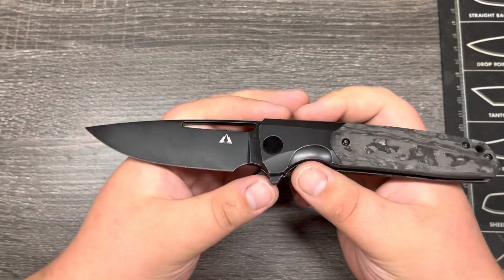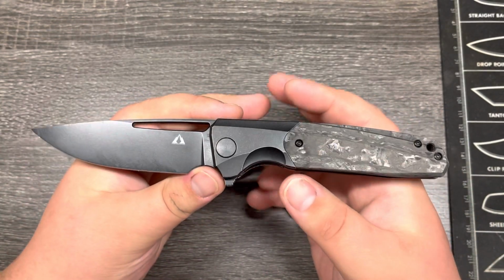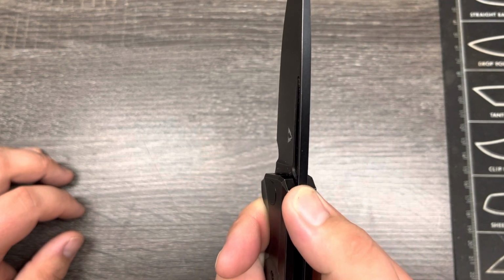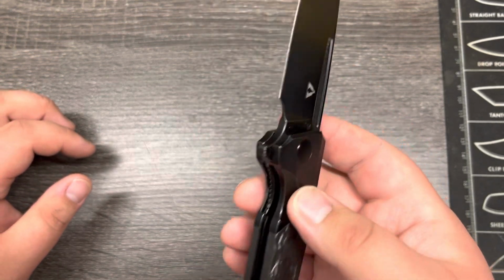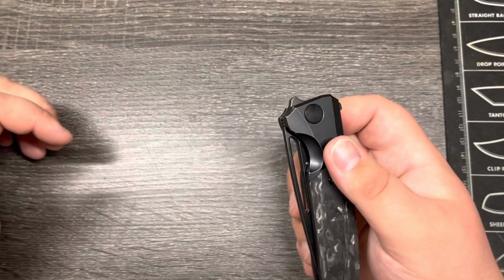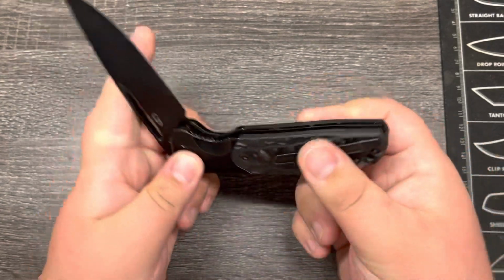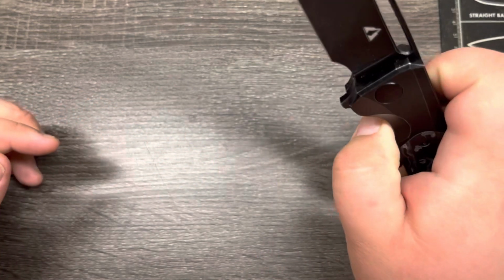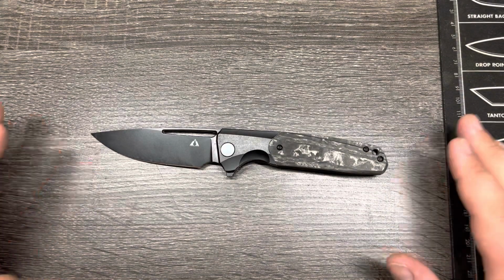No Drama with the CMB Darma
A neat piece with a modern, more tactical design